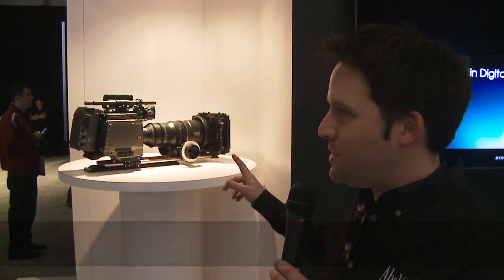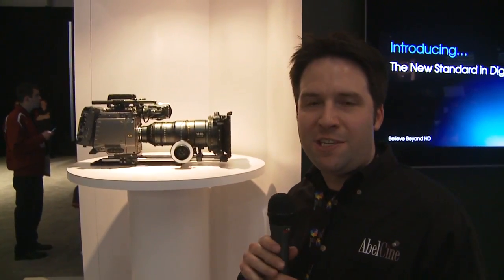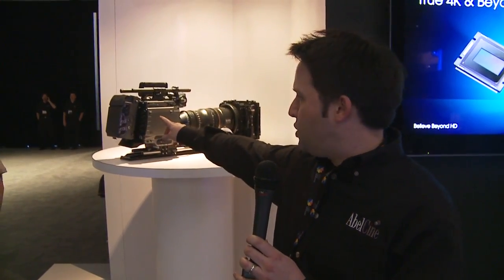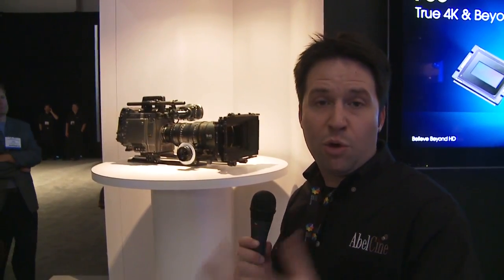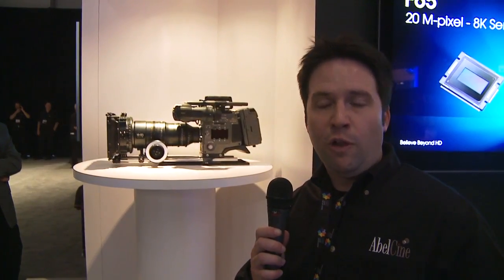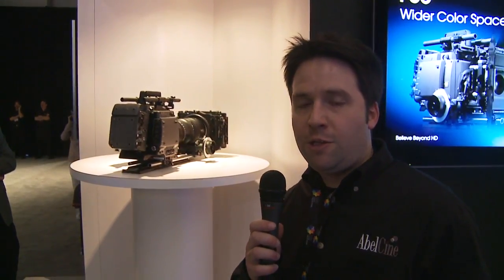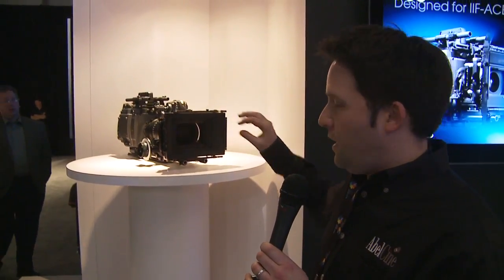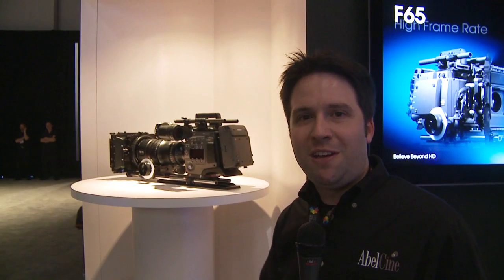NAB '11: First Look at the Sony F65 CineAlta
One of the most intriguing announcements prior to NAB was a new high resolution Digital Cinema camera from Sony that promised "True 4K and beyond". We were finally able to get a sneak-peek at the Sony F65 CineAlta here at NAB. Watch my video above to learn more about the industry's first 8K camera and the first camera to support the IIF ACES color space.

For more info on the Sony F65, visit our product